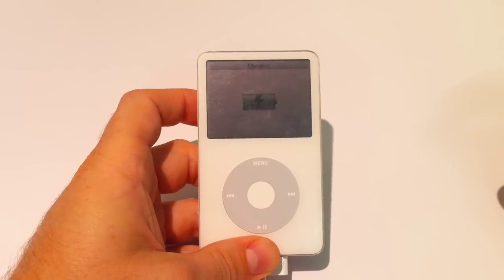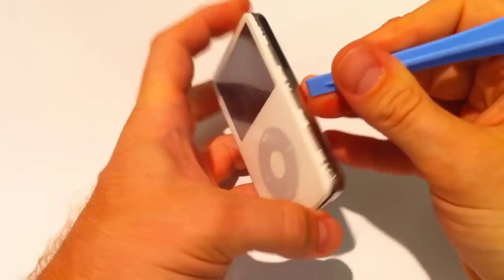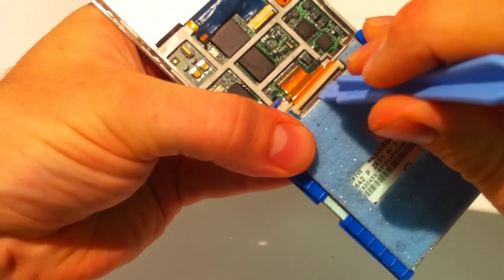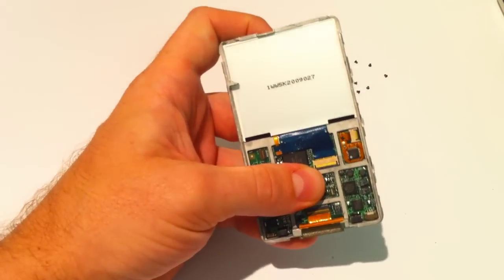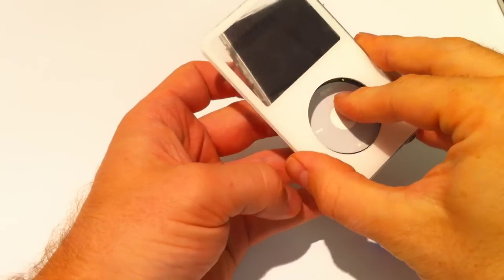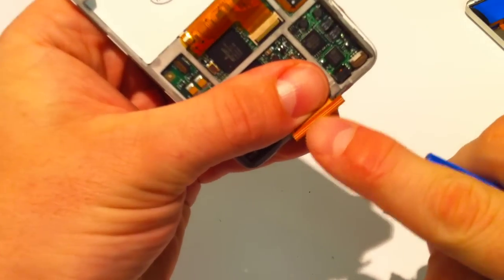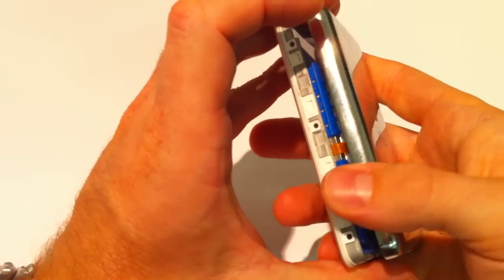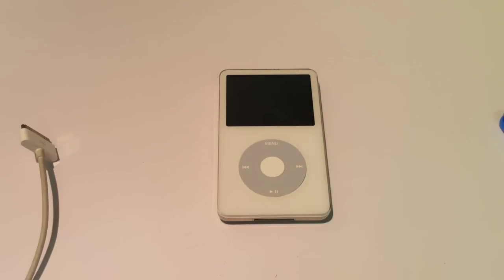iPod Video 5th Generation LCD screen display replacement repair Guide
This is THE best guide to replacing your LCD display screen in your Apple iPod 5th Generation Video if your is broken, smashed or just plain doesn't work!